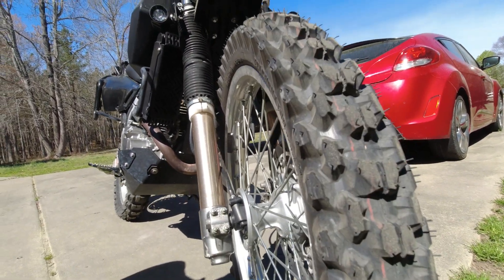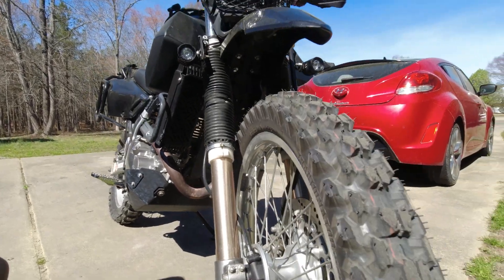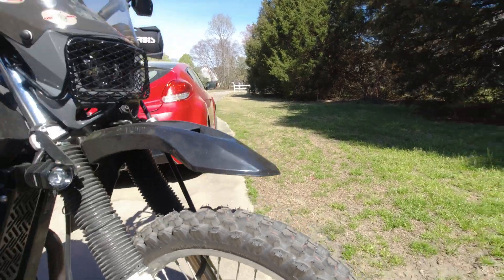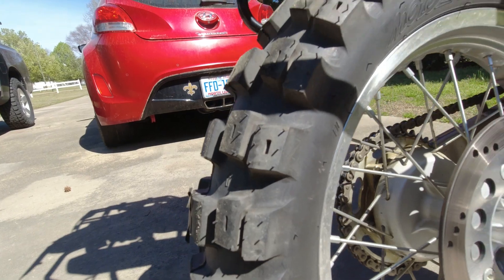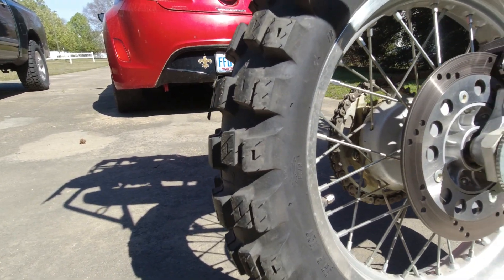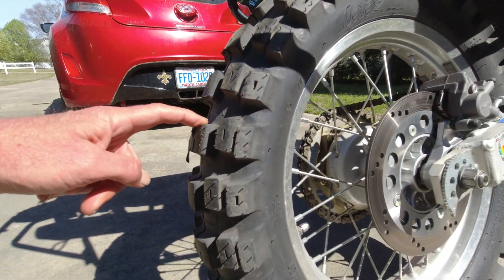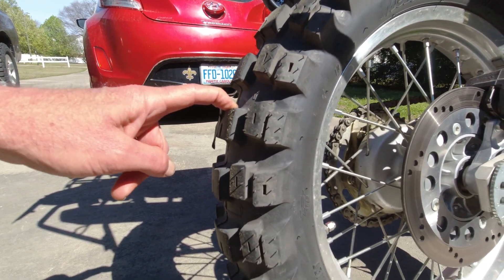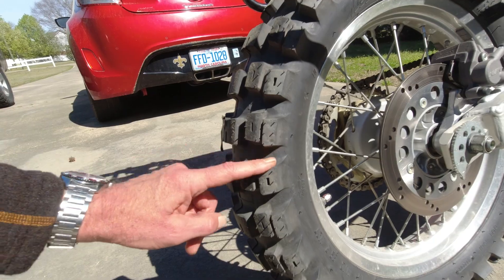Tire Question From A Friend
Just answering a question from my good friend Frank @OneOldManRiding. He posted about his new set of MOTOZ Tractionator Adventure tires and requested I show the tread on my set of MOTOZ Tractionators.
Cheers!